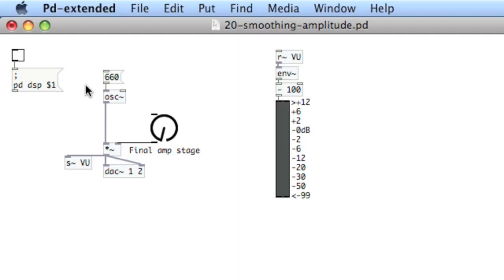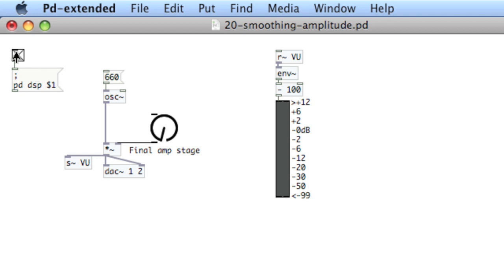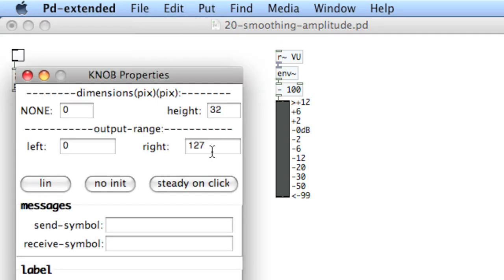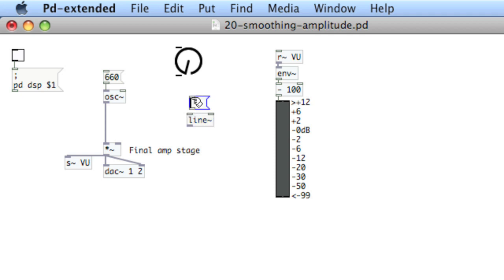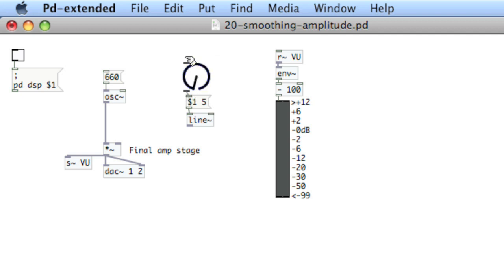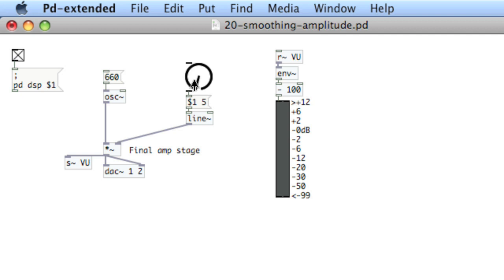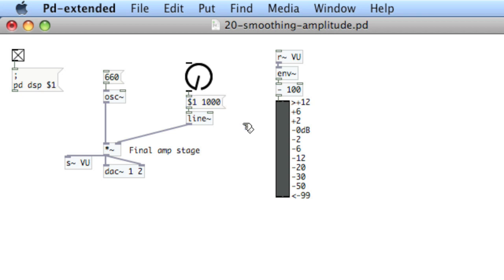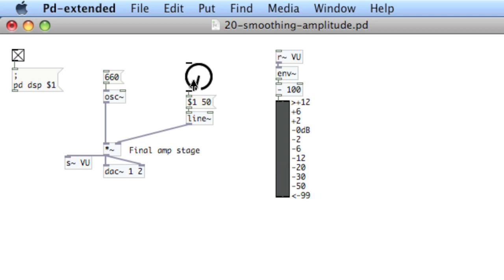PURE DATA: 20 Smoothing Amplitude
Video tutorials on Pure Data (Pd) with Dr. Rafael Hernandez. In this lesson, smoothing amplitude changes to eliminate clicks.